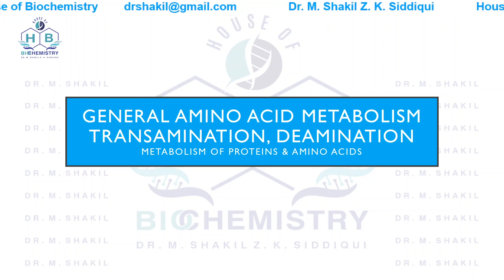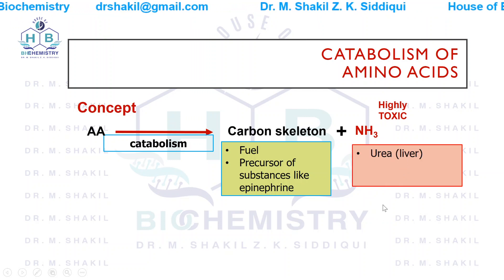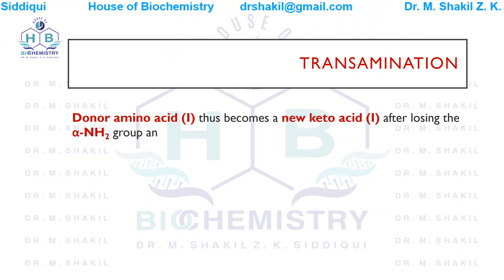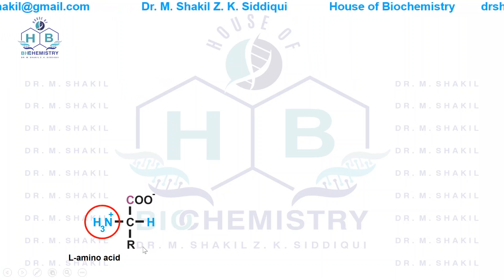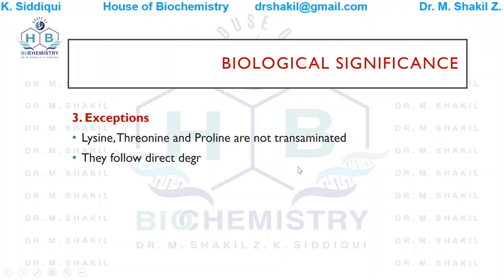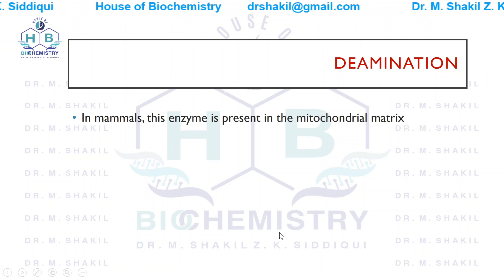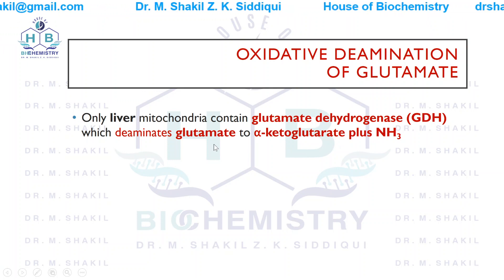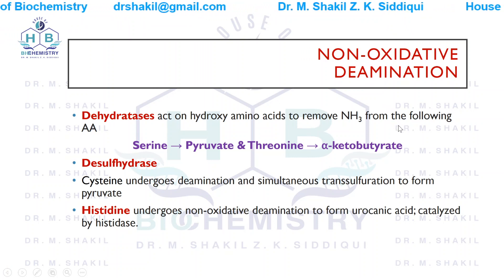203 Amino acid metabolism & formation of ammonia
The lecture is the third lecture of the topic Metabolism of Proteins and amino acids. Lecture includes transamination & deamination reactions explained. This lecture is targeted for 2nd year MBBS students but will also help all the health sciences students. Also very helpful for post graduate exams